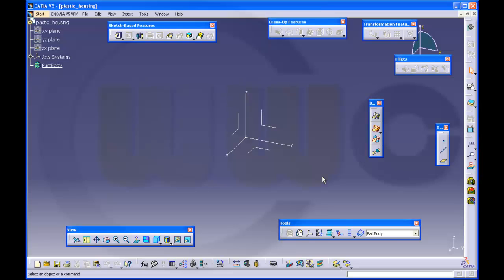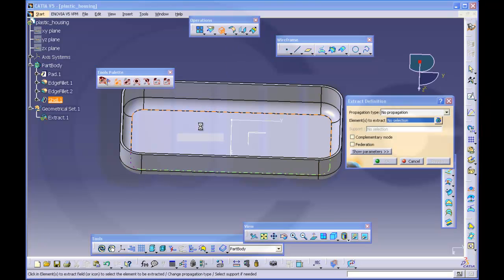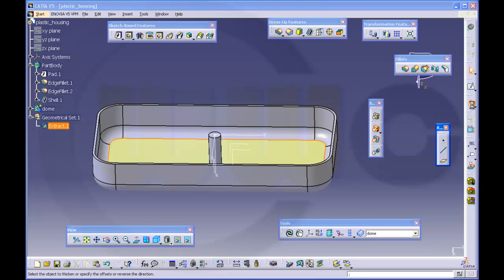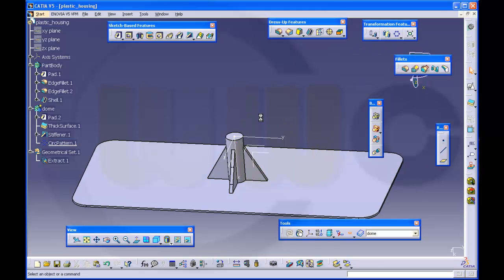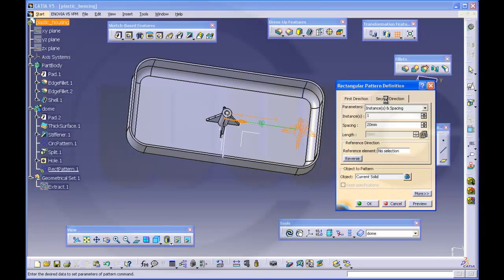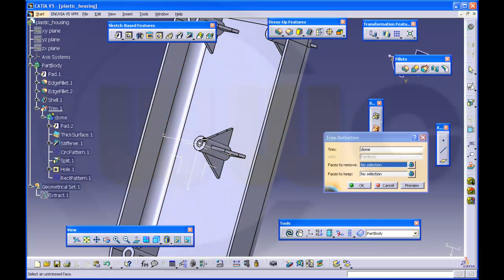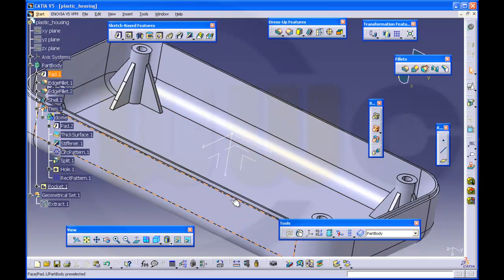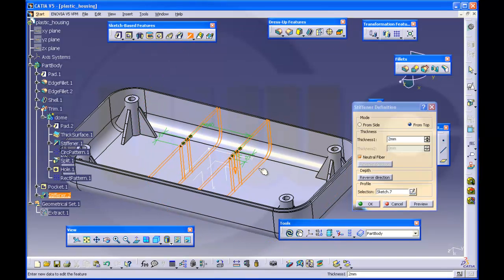11.5 Plastic casing - Catia v5 Training - Stiffener - Union trim - Pattern solid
Nice exercise for stiffener, pattern and union trim. Please note - you should never pattern a pattern in catia, only if you pattern the complete body.